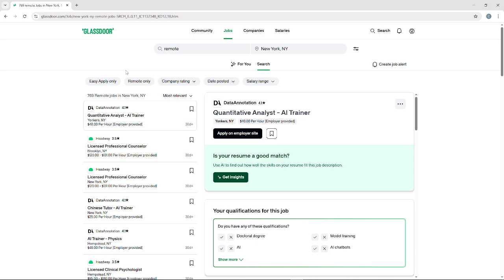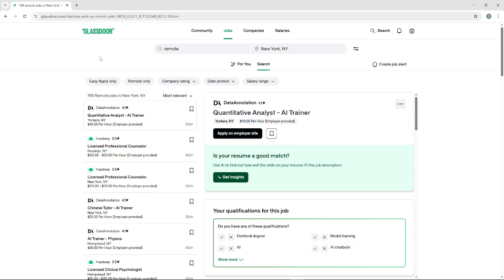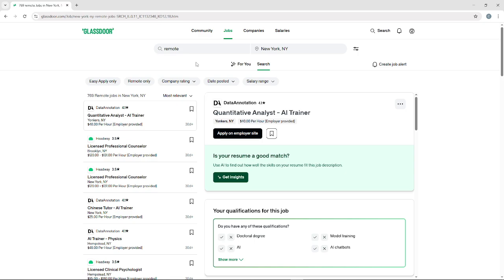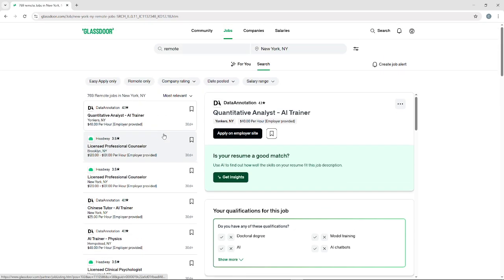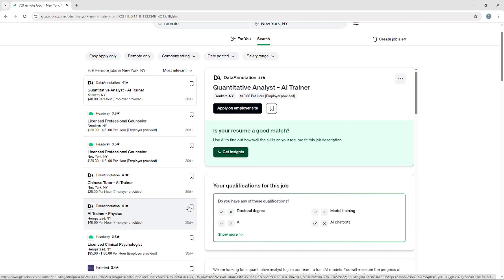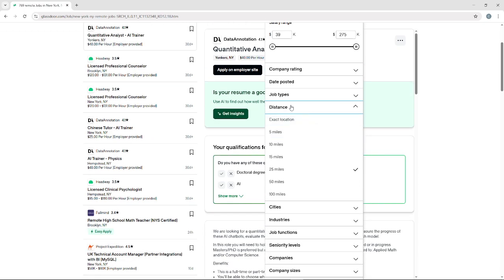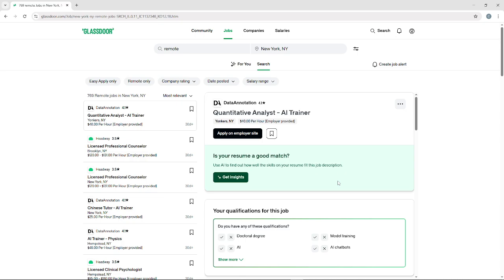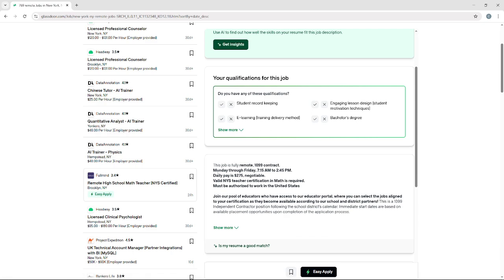How To Find Remote International Jobs On Glassdoor [Global Work]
In this global work guide, you’ll learn how to find remote international jobs on Glassdoor so you can work from anywhere while earning competitive pay. Remote and cross-border roles open doors to global companies, flexible schedules, and location independence, making them perfect for digital professionals and freelancers.

🔹 What You’ll Learn:
-How To Use Remote And Work-From-Home Filters To Show Only Global Opportunities
-How To Remove Location Restrictions For Worldwide Job Searches
-How To Search Keywords Like Remote, Global, International, Or Distributed Teams
-How To Identify Time Zone Or Visa Requirements Inside Job Descriptions
-How To Compare Pay Across Regions And Choose Higher-Paying Markets
-How To Save Roles And Organize Applications For Multiple Countries
-How To Optimize Your Profile For Remote Skills Like Communication And Autonomy
-How To Set Alerts For New Global Listings Automatically

💡 Pro Tip: Highlight remote experience and tools like Slack, Zoom, and project management software to stand out to distributed teams instantly.

After this video, you’ll confidently land remote international opportunities from anywhere.